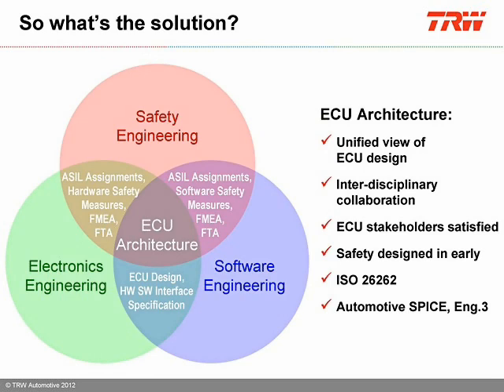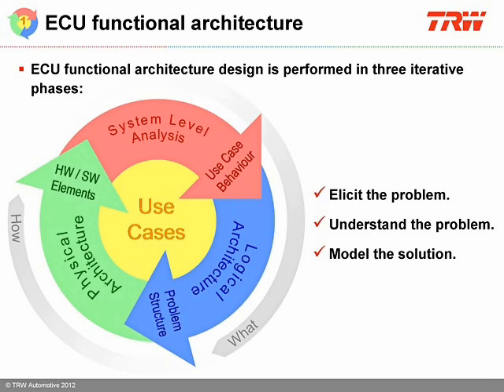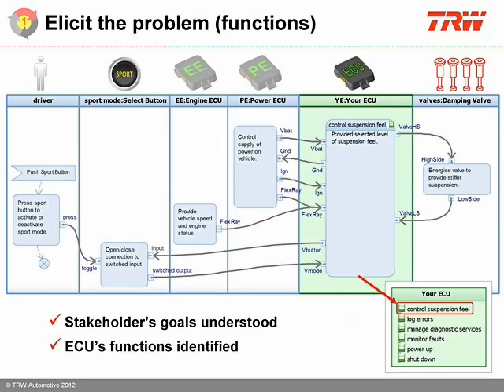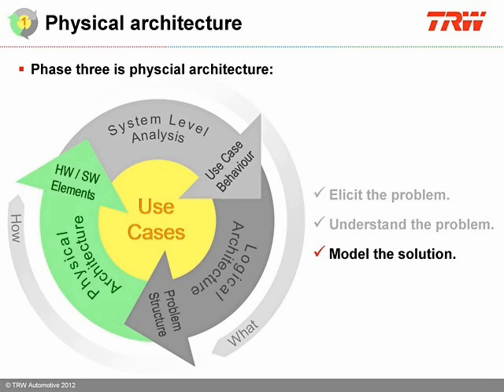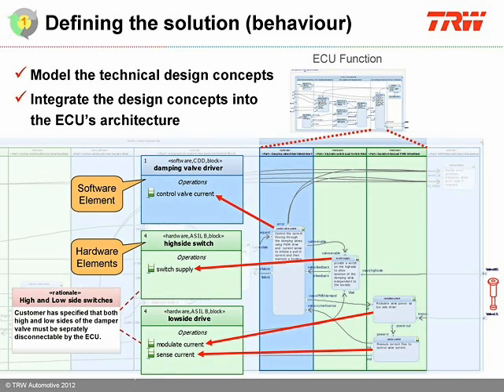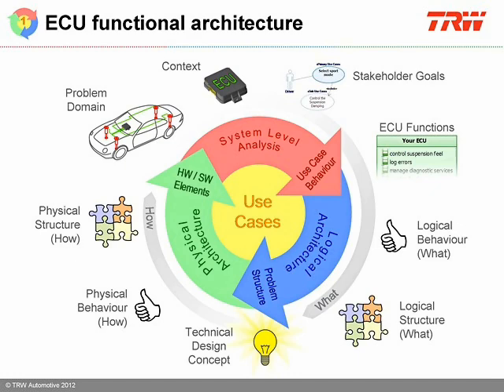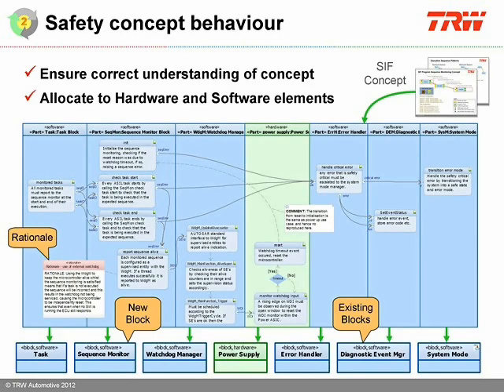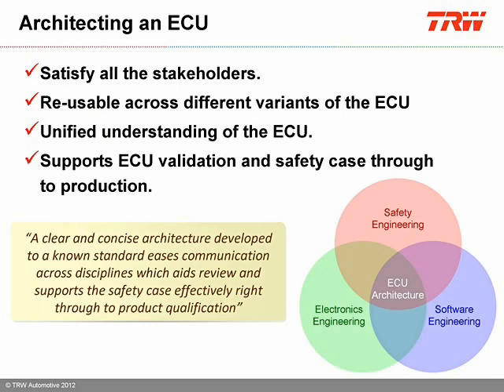"Architecting An ECU", International Conference aSPICE 2012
This is a recording of my presentation of "Architecting An ECU" I gave at the 1st International Conference on Automotive SPICE on 9th October 2012